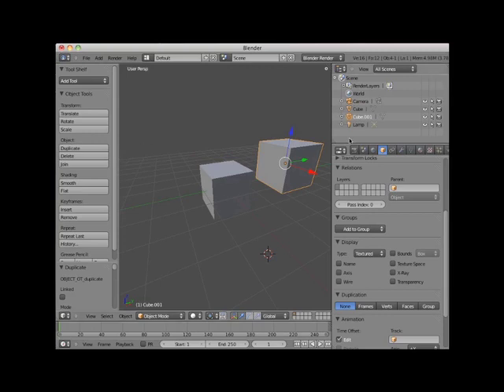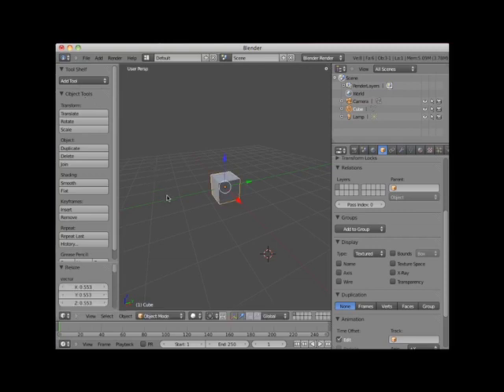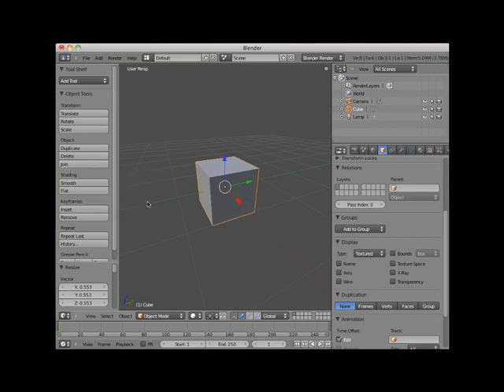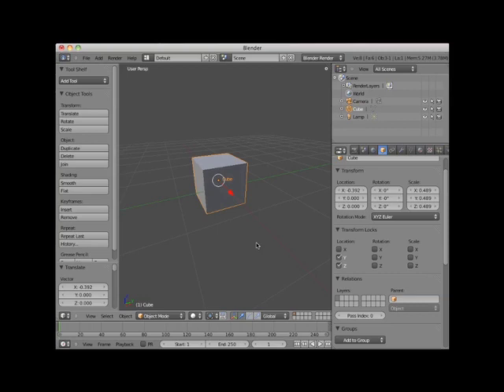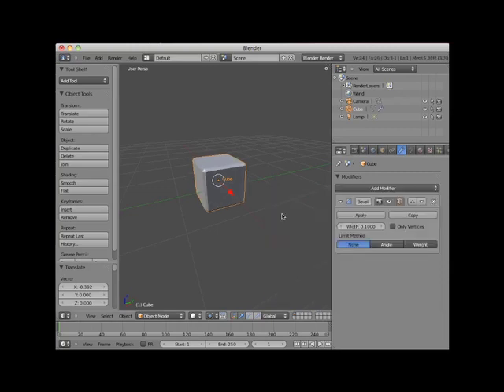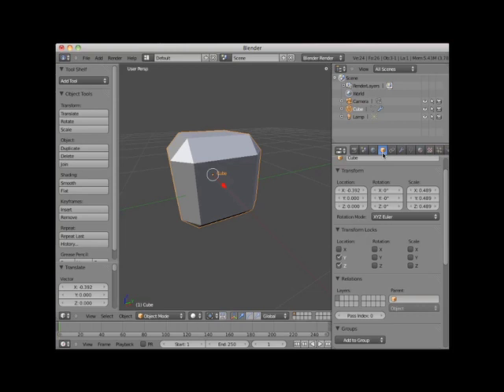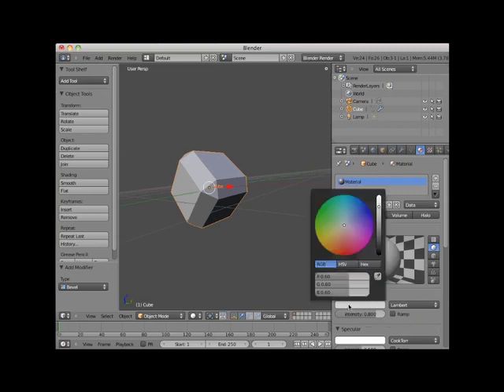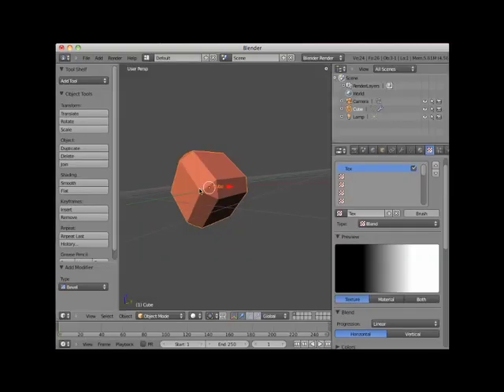01 06 BlenderControls